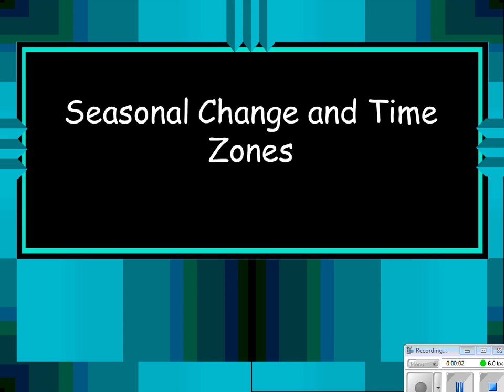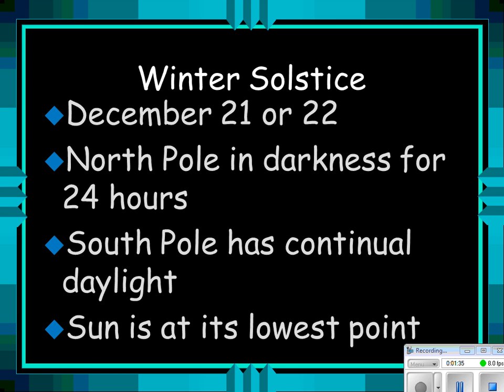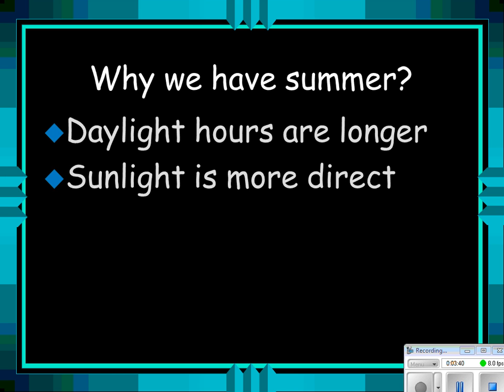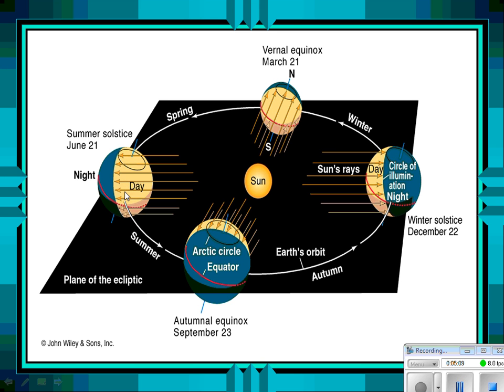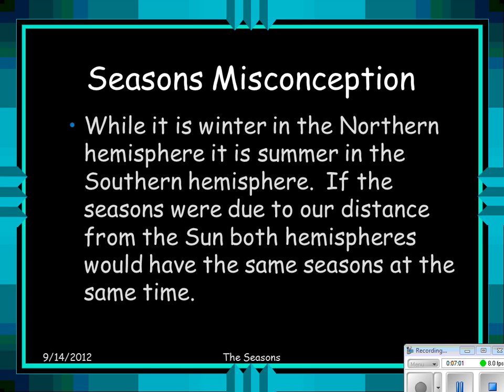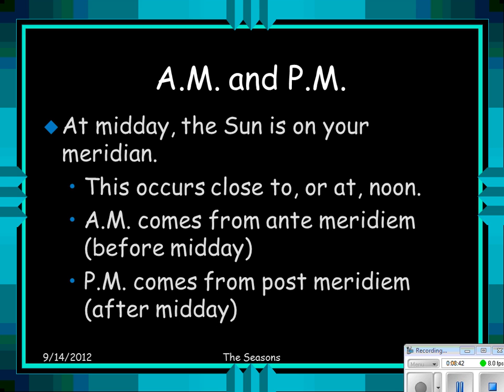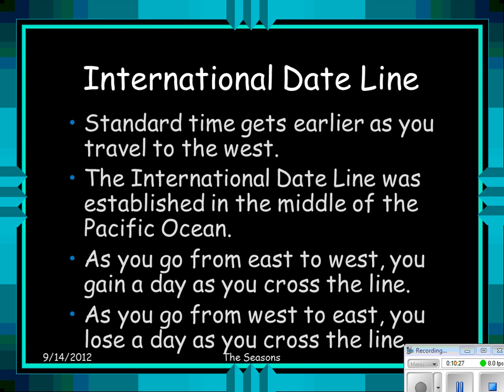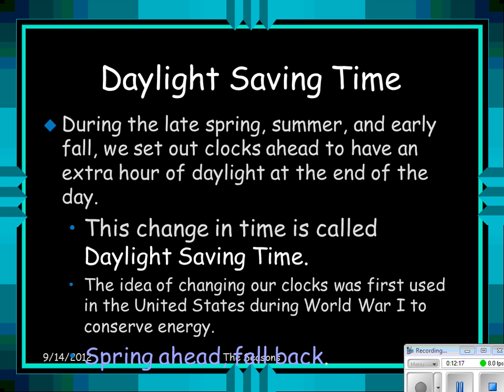Seasons and Time Zones Notes